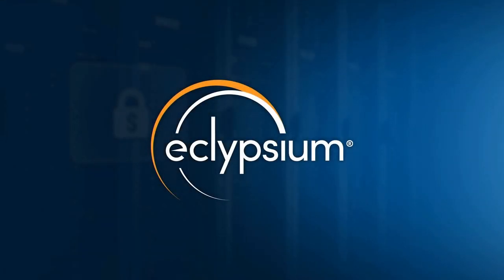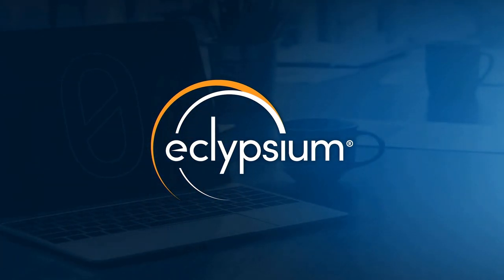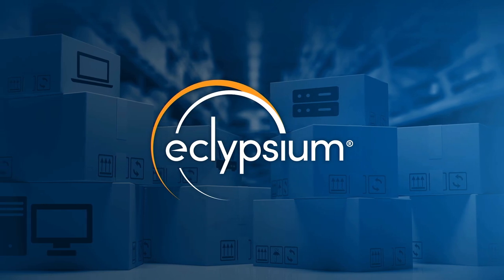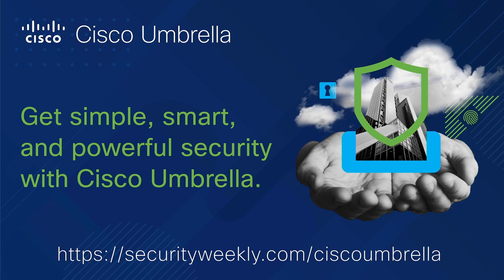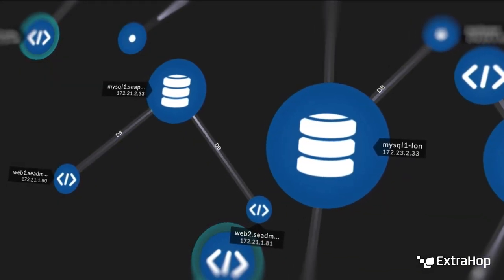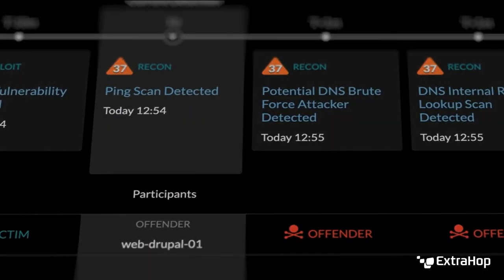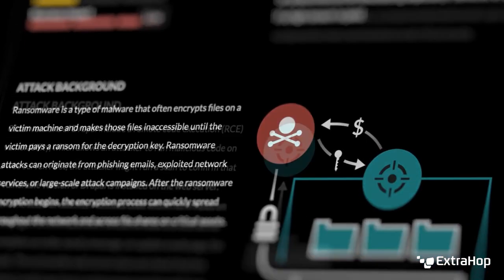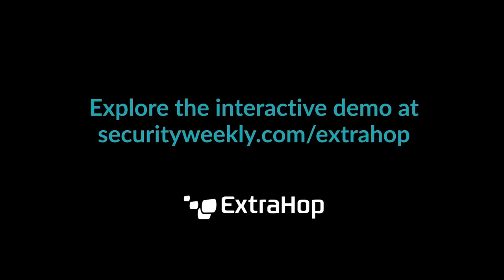Palo Alto Goes IoT, Numbers Lose Their Meaning, BitSight, & Colossal Mammoths - ESW 242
This week in the Enterprise News: Adrian's first Enterprise News in the Captain's Seat, BitSight raises $250m on a $2.4bn valuation, Palo Alto Networks enters the consumer IoT market, Martin Roesch Joins Netography as CEO, the  special "Squirrel of the Week" story, & more!

Time Stamps:

2:21 - FUNDING: JumpCloud raises $159M on $2.56B valuation for cloud directory tool – TechCrunch
10:16 - FUNDING: SOAR Company D3 Security Raises $10 Million
12:50 - FUNDING: Neosec, an API security startup, emerges from stealth with $20.7M
17:40 - FUNDING: BitSight raises $250M from Moody’s and acquires cyber risk startup VisibleRisk
21:41 - FUNDING: Cyber security software startup Snyk raises $300 mln, valued at $8.5 bln
25:06 - Corelight Secures $75 Million in Series D Funding Led by Energy Impact Partners with Participation from H.I.G. Growth Partners, CrowdStrike and Capital
33:10 - EXEC MOVE: Snort Inventor and Sourcefire Founder Martin Roesch Joins Netography as CEO
39:24 - Squirrel of the Week Article!

for all the latest episodes!